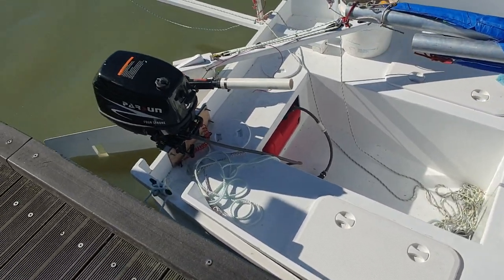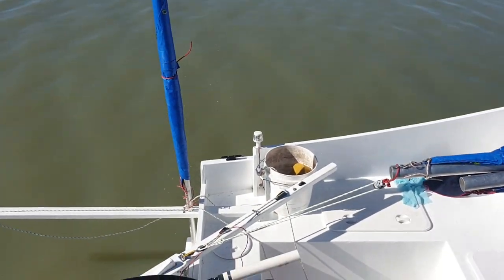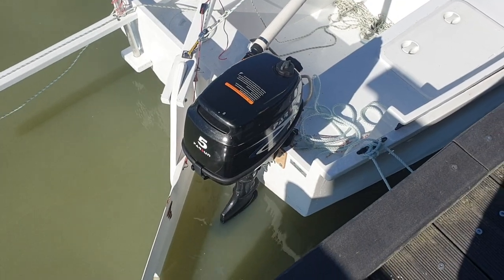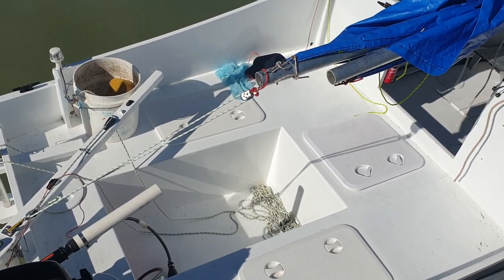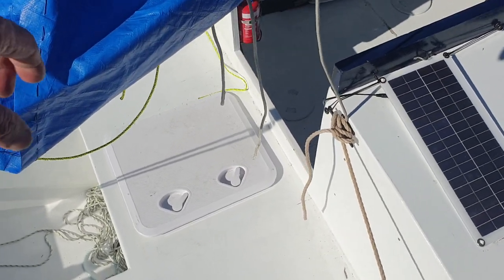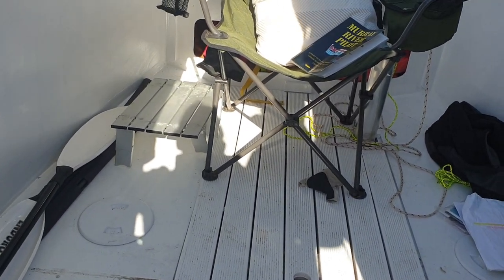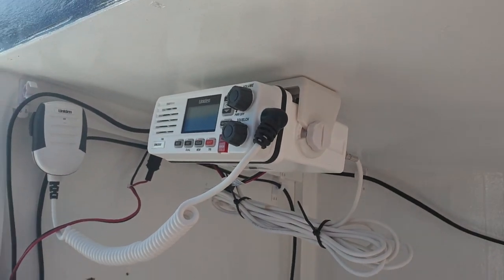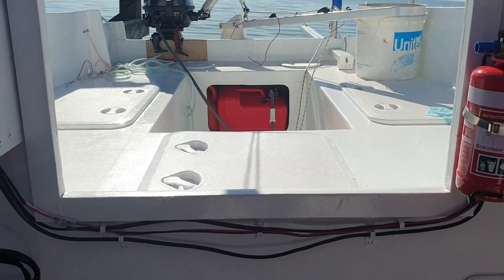"CoolChange" walkthrough..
My just completed "Blobster" sailboat on her first multi-day camping cruise. From Goolwa to Meningie on the lower Murray River lakes Alexandrina and Albert. 45 miles in two days, back to Goolwa in one (long) day.

I am so impressed with this unorthodox but efficient and roomy design. Trips like th i s are what the Blobster is designed for.